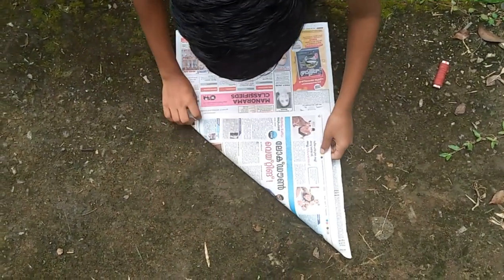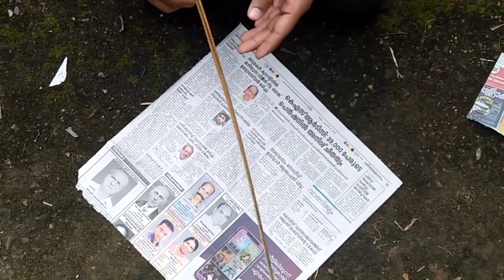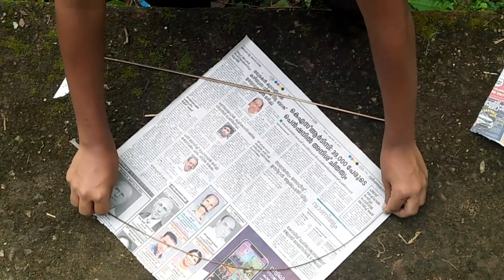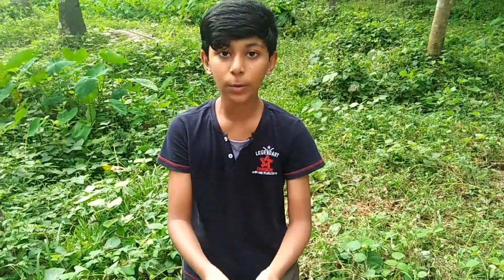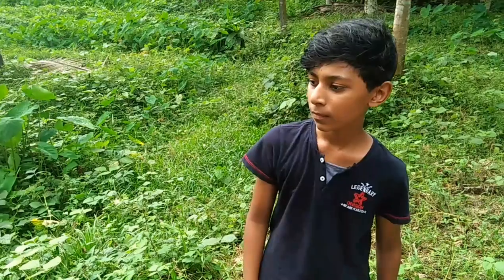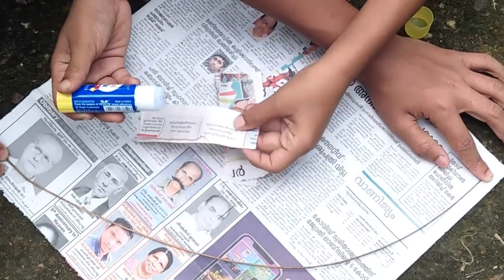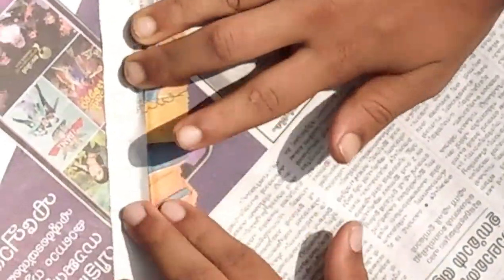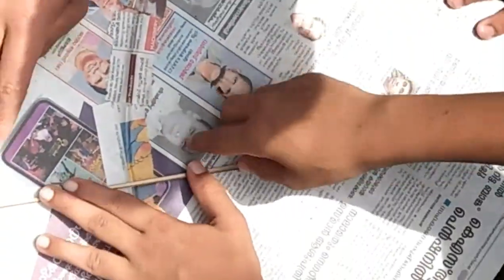How To Make Kite With Newspaper Simple Method Flicker Media/എങ്ങനെ പത്രം വെച് പട്ടം ഉണ്ടാക്കാം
Flicker Media
 How To Make Kite With Newspaper Simple Method Flicker Media
 5 Minutes Craft Very Easy Method For Making Kite With Newspaper
 എങ്ങനെ പത്രം വെച്ച് പട്ടം ഉണ്ടാക്കുന്നത് വളരെ
എളുപ്പത്തിൽ ചെയ്യാവുന്ന
എങ്ങനെ പത്രം വെച് പട്ടം ഉണ്ടാക്കാം